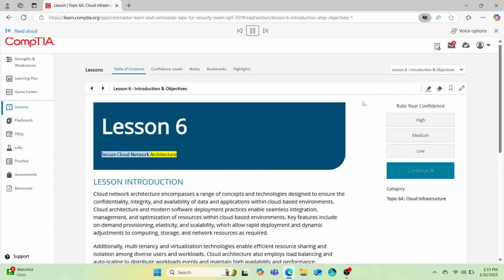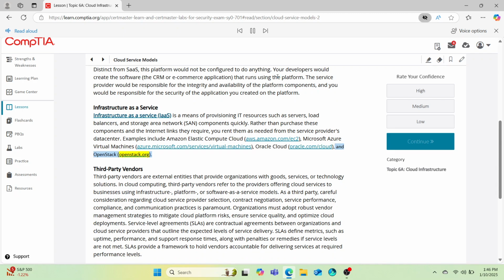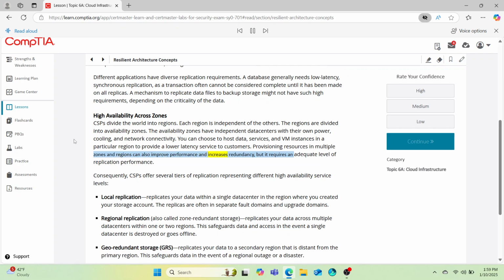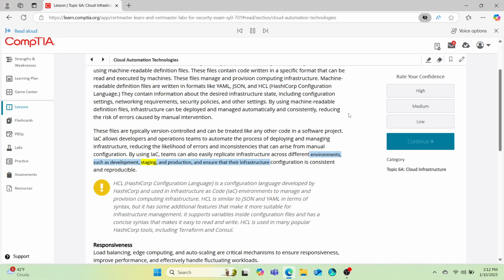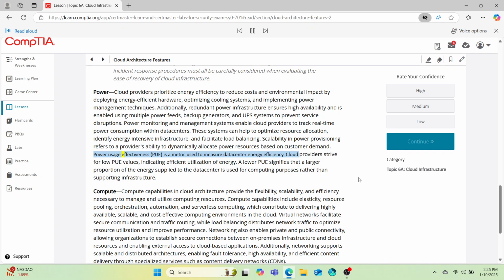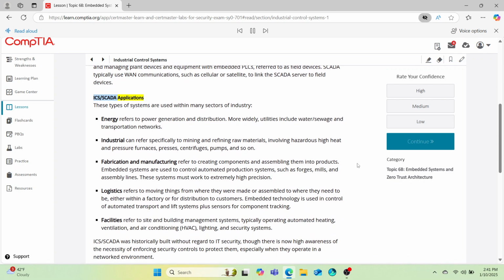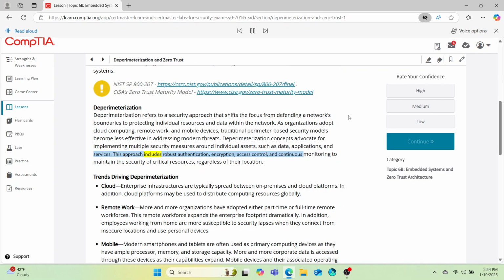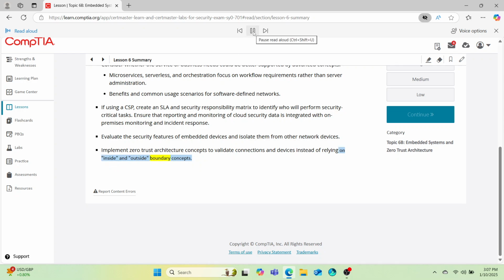CompTIA A+ | Security+ | LESSON 6 of 16 (full study plan) Secure Cloud Network Architecture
lesson 6 from the CompTIA A+|  Security +| certification course for Cybersecurity certs